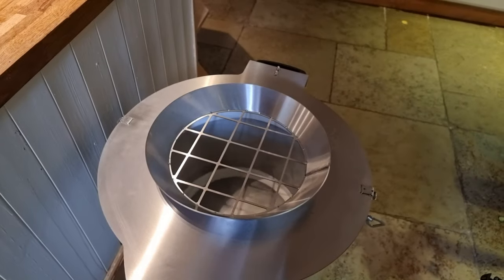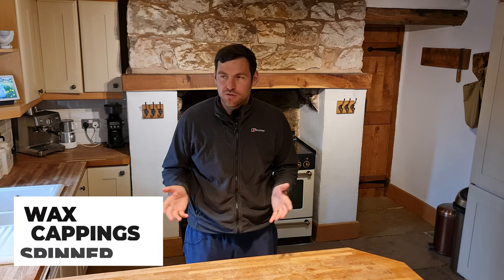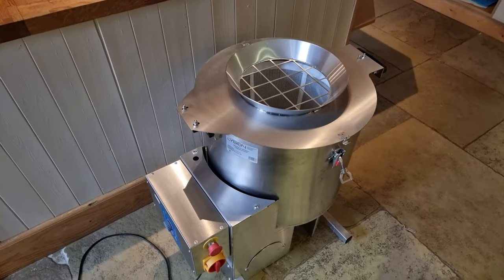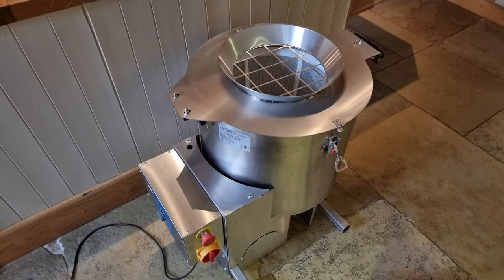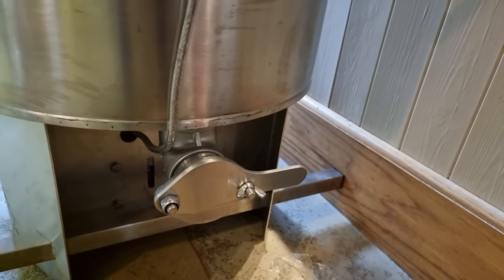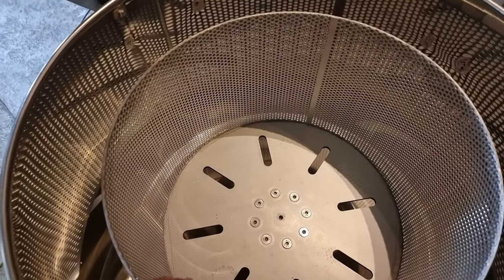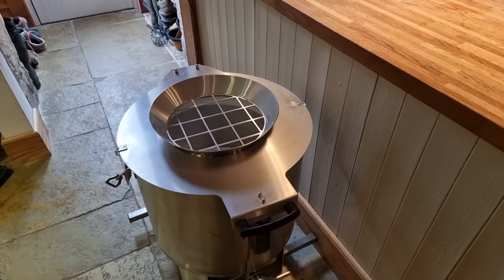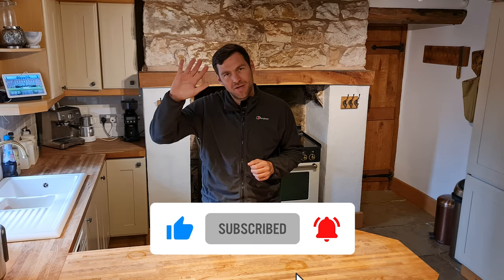Lyson Wax Cappings Spinner Review